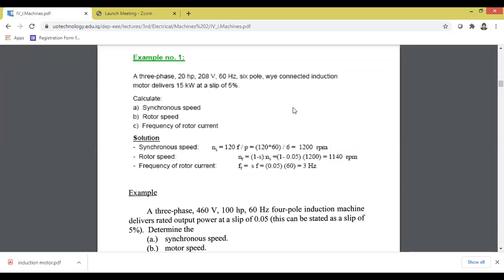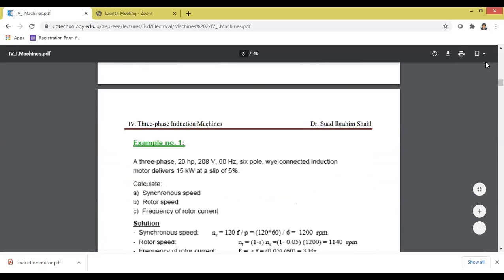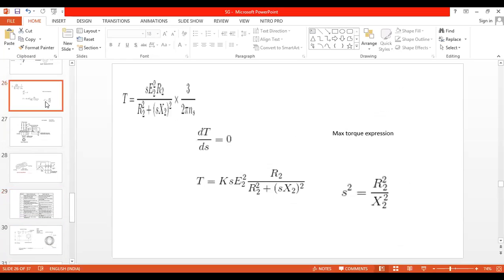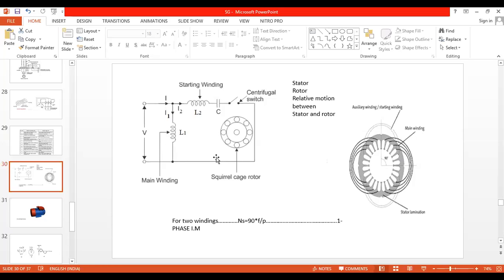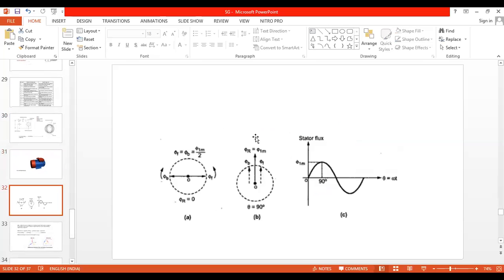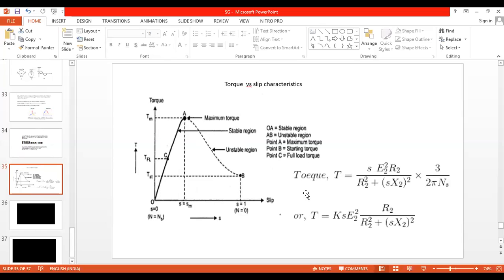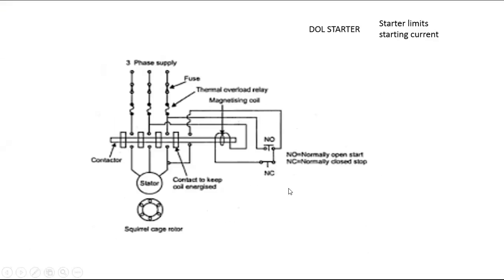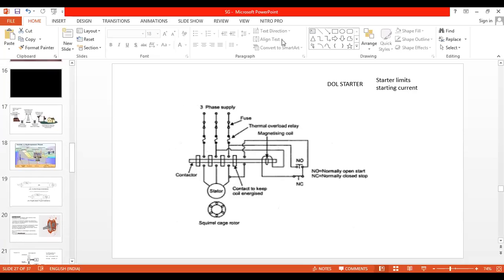UNIT 4 BEE